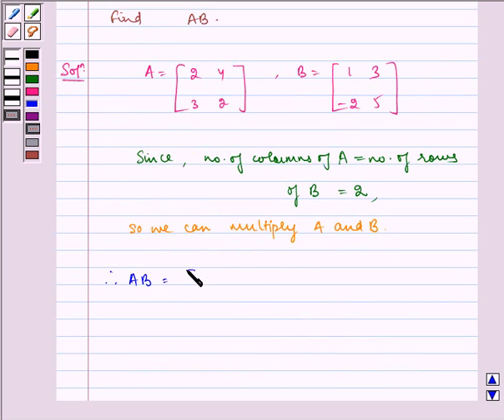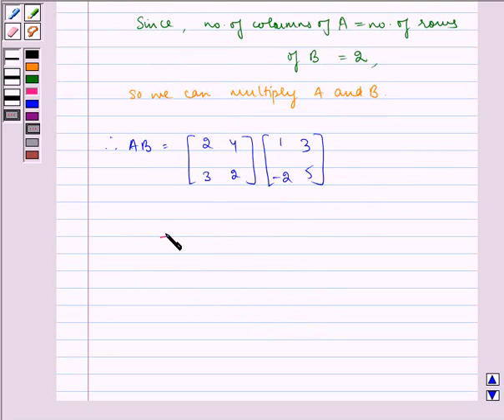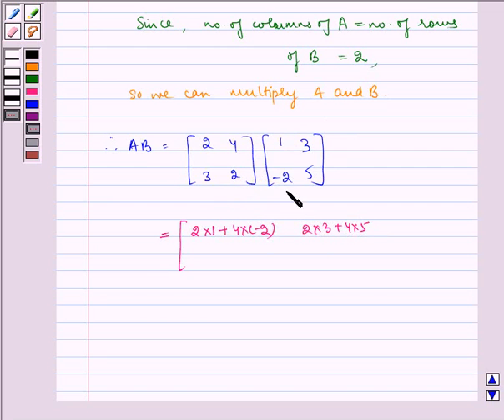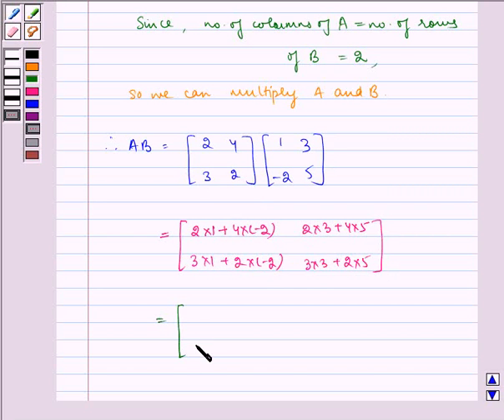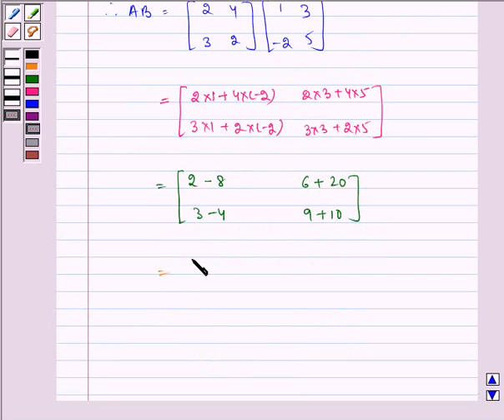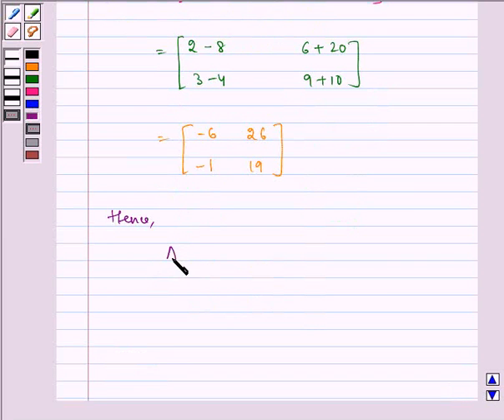Maths XII NCERT 2007 3 3 2 1iv